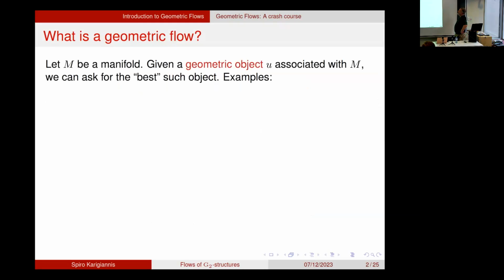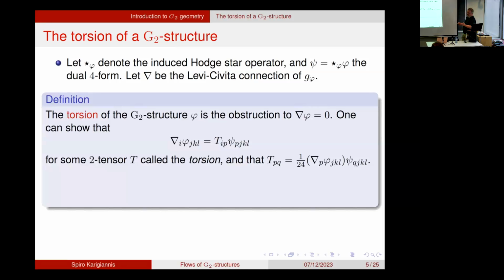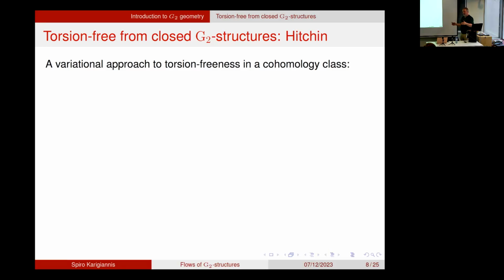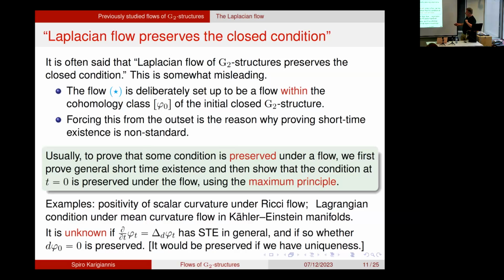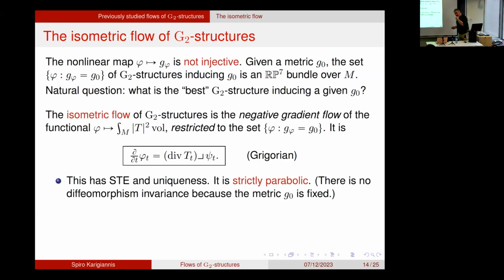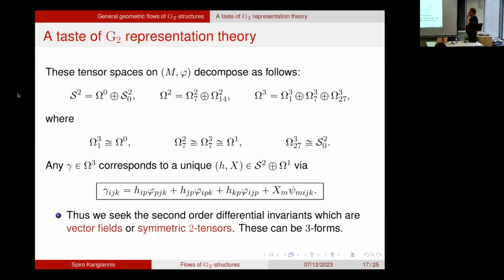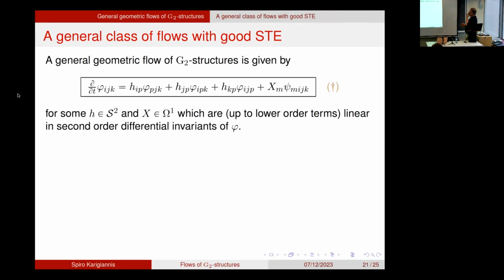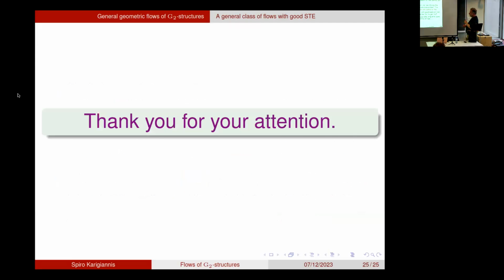Flows of G2 structures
Spiro Karigiannis (University of Waterloo)
December 7, 2023